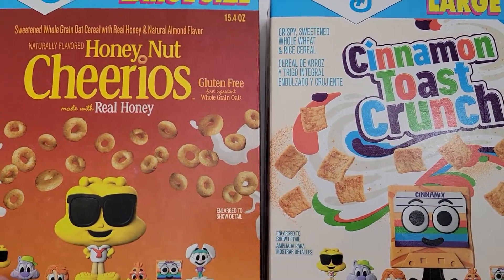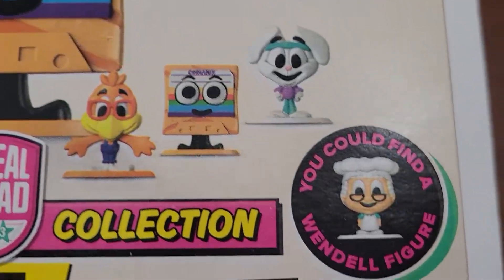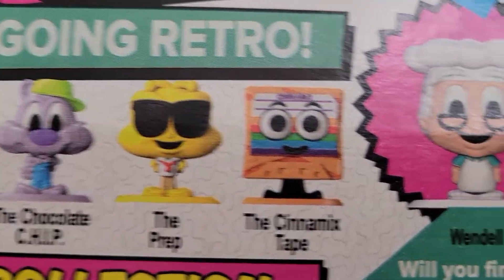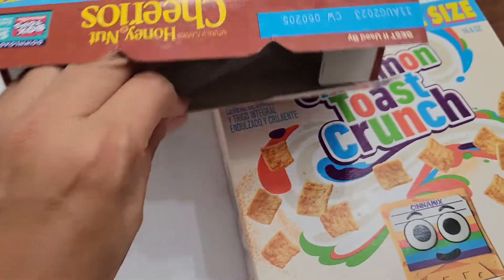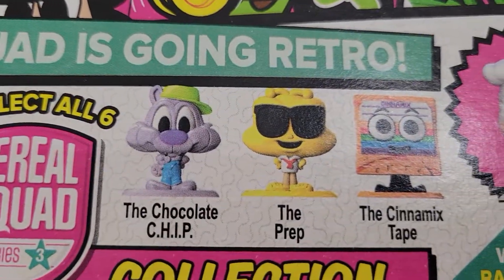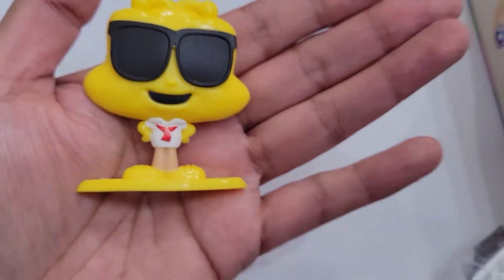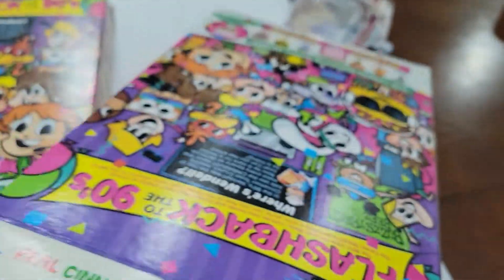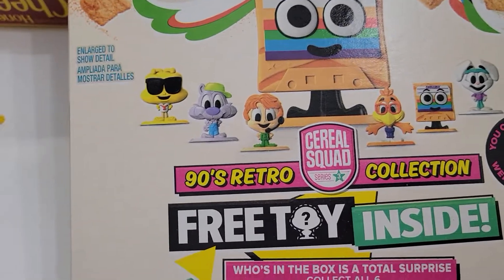New Cereal Squad 90's retro